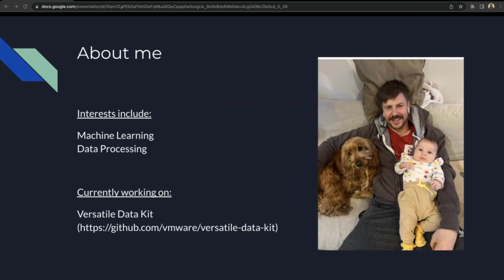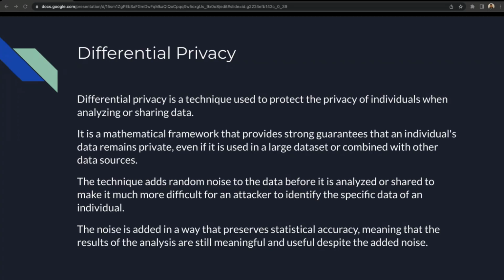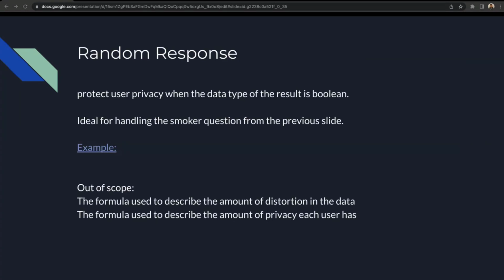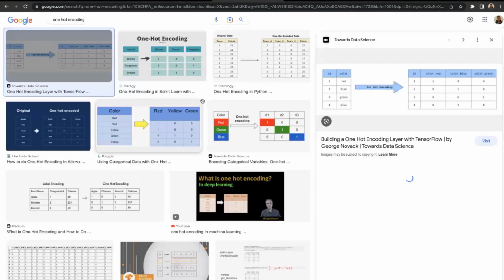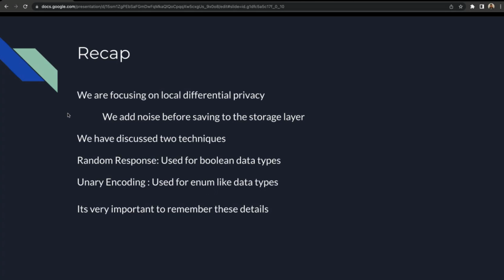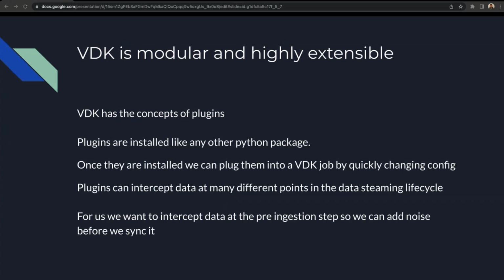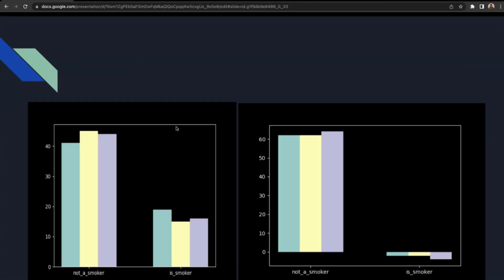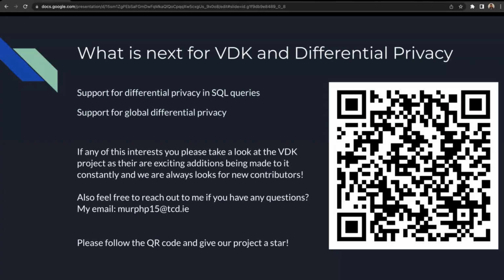Paul Murphy - Preserving customer privacy using Differential Privacy and Versatile Data Kit